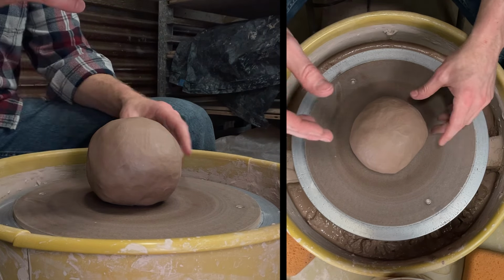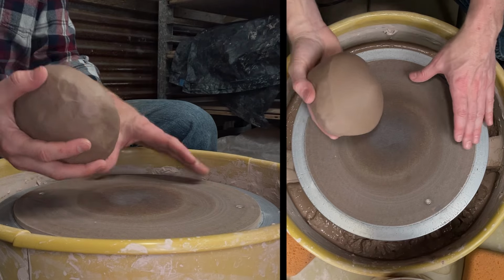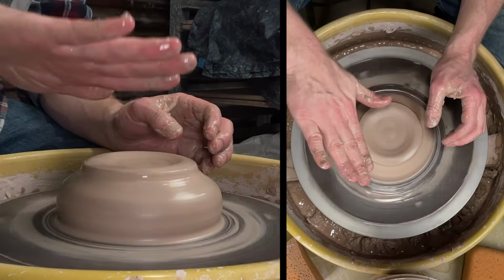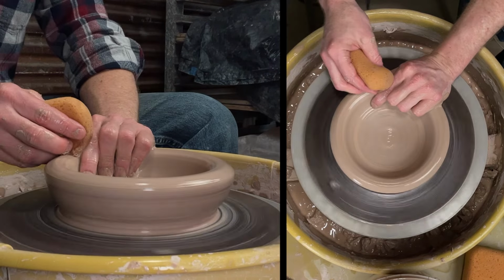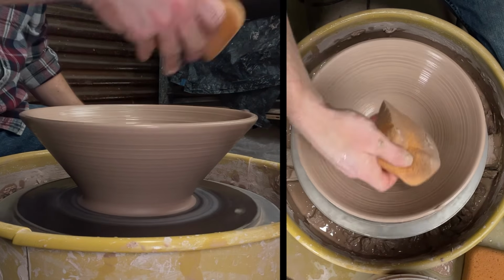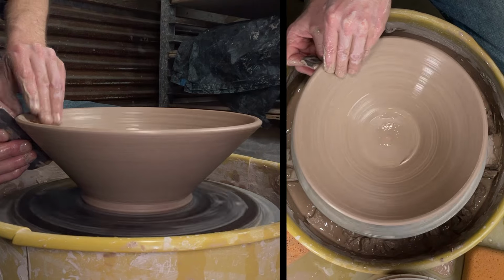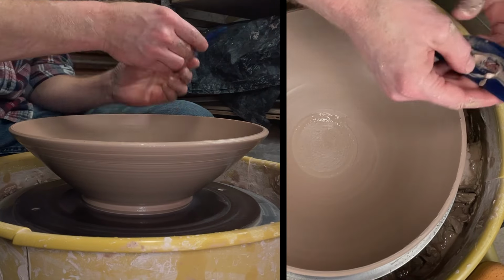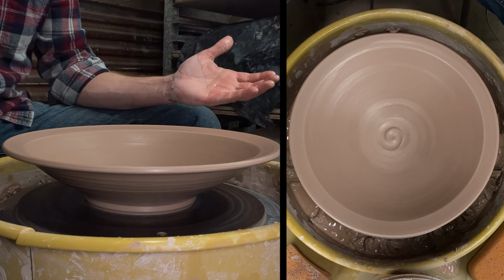How To Throw A Wide Shallow Bowl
Throwing a wide shallow bowl, the easiest way I know how …

Introduction: 0:15

Opening a clay ball: 3:34

Pulling walls: 5:30

Forming foot: 8:56

Throwing in reverse: 10:26